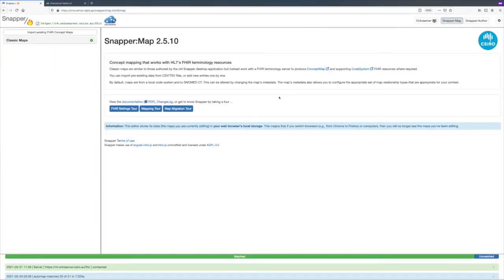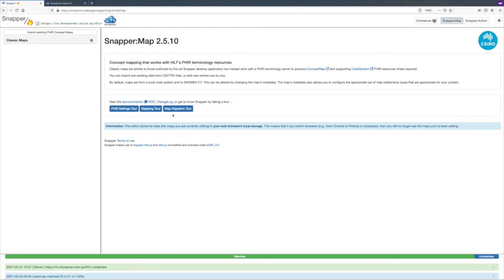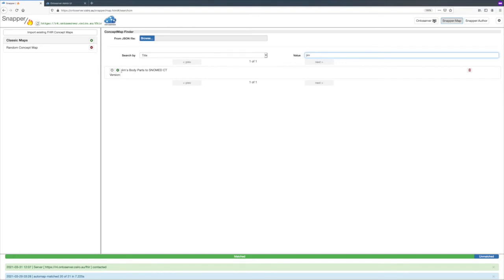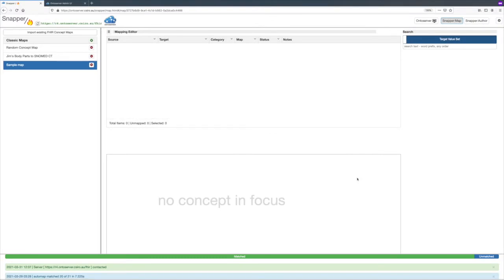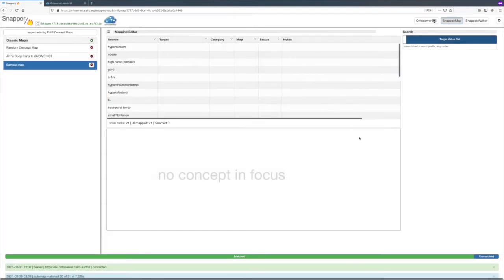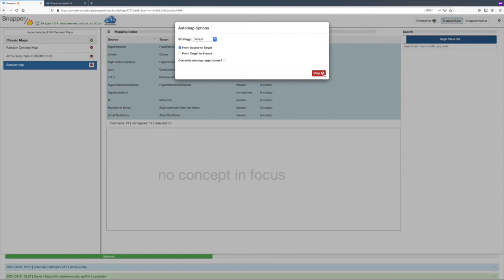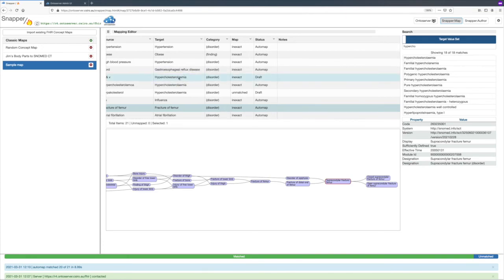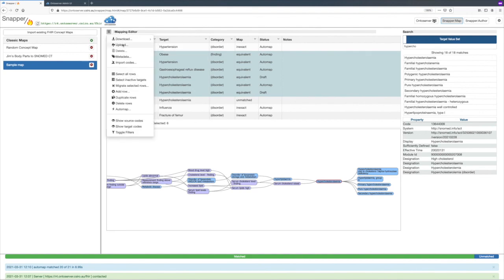Snapper Map tutorial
Snapper Map is a web-based FHIR mapping tool developed by the Australian e-Health Research Centre
This video is a tutorial on how to create a map within Snapper Map